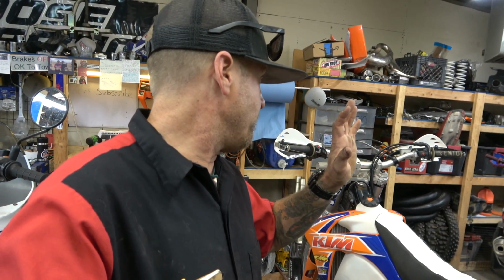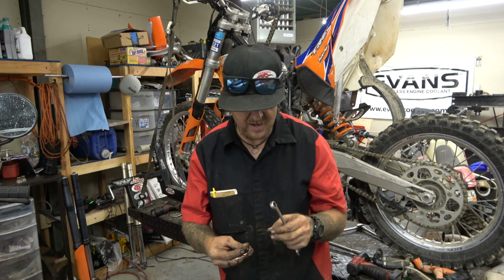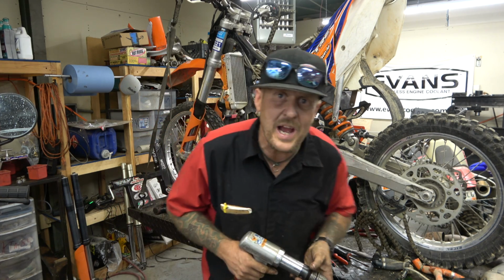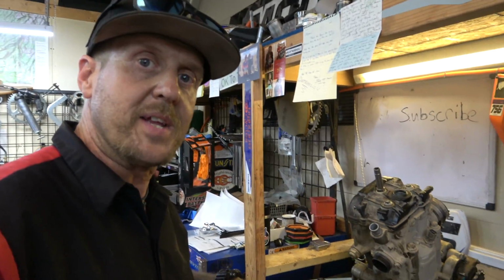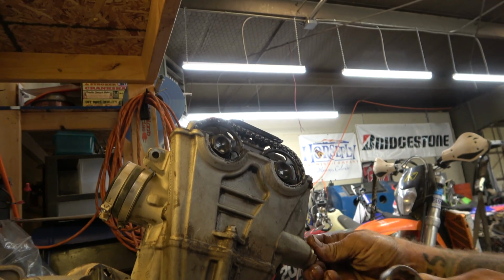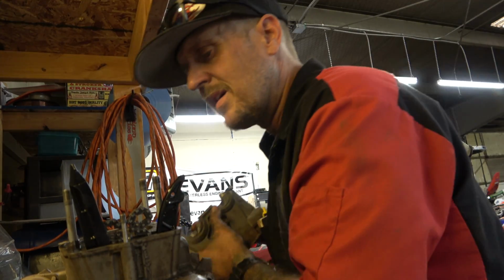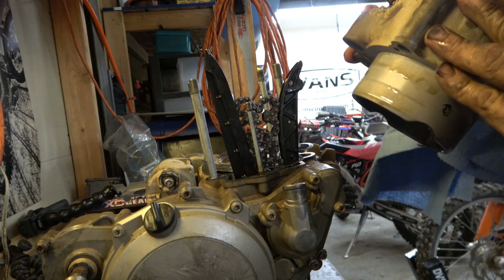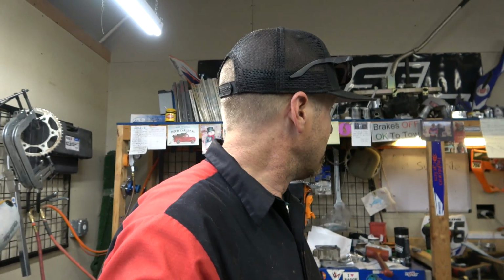COHVCO Fund Raiser KTM 350XC-F Build #1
Highland Cycles is partnering with COHVCO (Colorado Off Highway Vehicle Coalition) to help raise money to fight for our rights as motorized users!